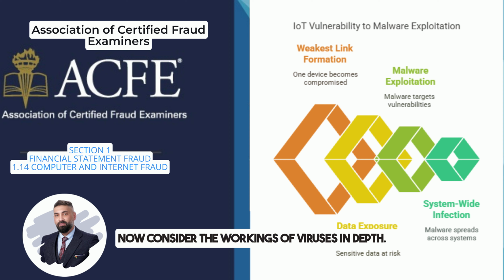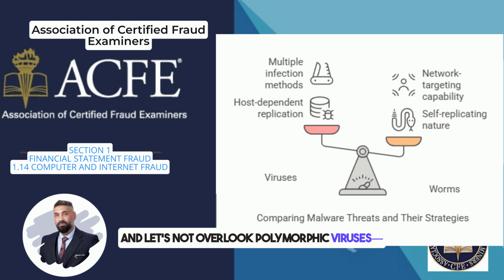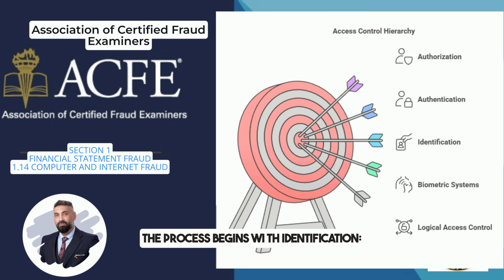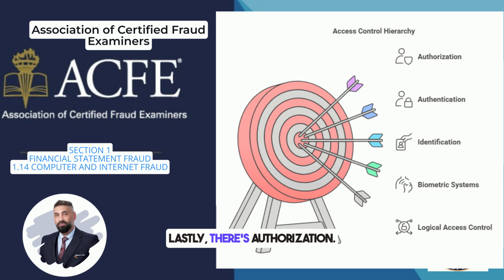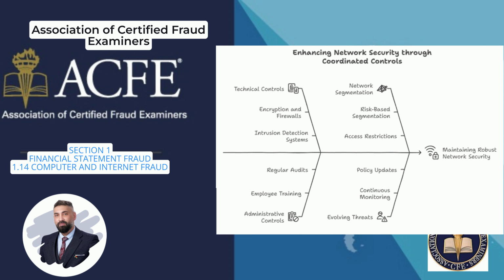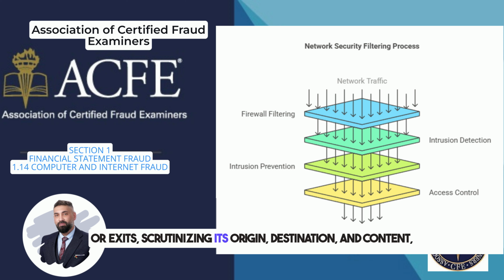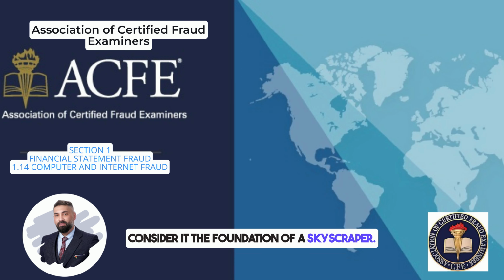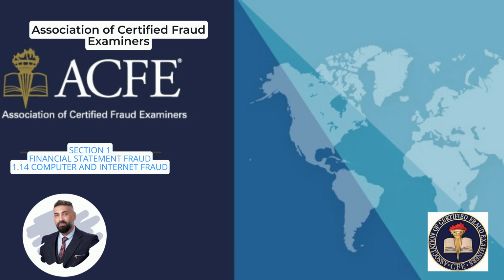CFE en 1.14 Cyberfraud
SEO Description:

Dive into the fascinating world of cyberfraud in this video! Learn what cyberfraud is, how to recognize computer intrusion, and understand insider threats and their implications. Discover the intricacies of computer hacking, malware, and email phishing, and uncover the risks of internet fraud in our increasingly digital world. This video also explores electronic commerce and information security, as well as the best practices in cybersecurity to safeguard yourself and your organization. Whether you're a professional in tech security or just someone who wants to stay safe online, this comprehensive video provides insights and actionable advice.

Stay informed, protect your data, and be proactive in combating online threats!

Cyberfraud,Cybersecurity,Computer Hacking,Internet Fraud,Malware,Email Phishing,Insider Threats,Information Security,Electronic Commerce,Digital Safety,Online Security,Identity Theft Prevention,Cyber Crime Awareness,Fraud Detection,Online Safety Tips,Data Protection,Digital Fraud,End User Security